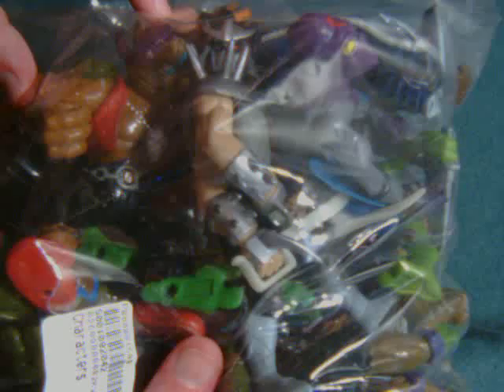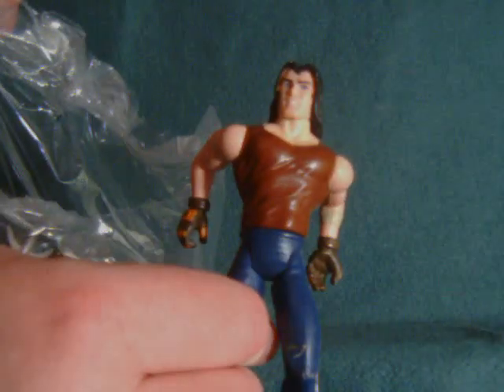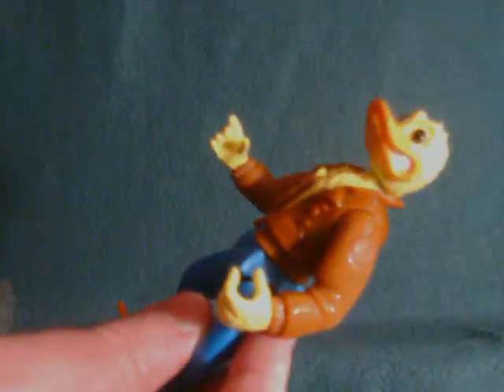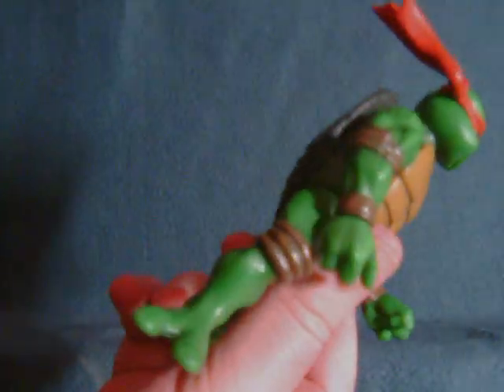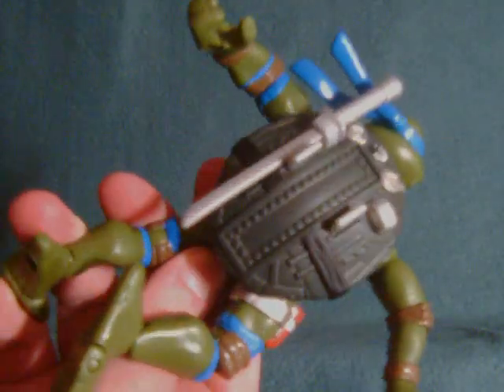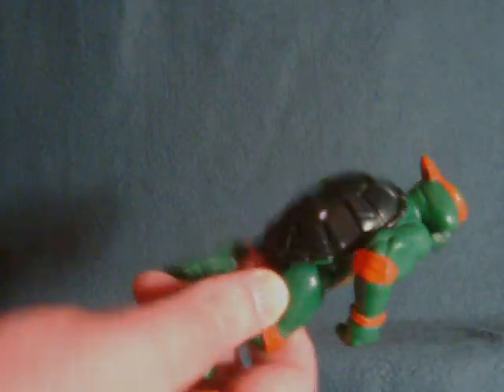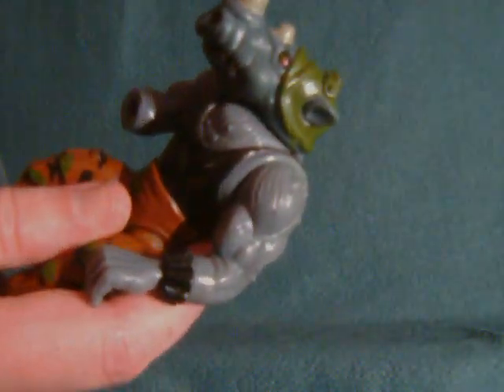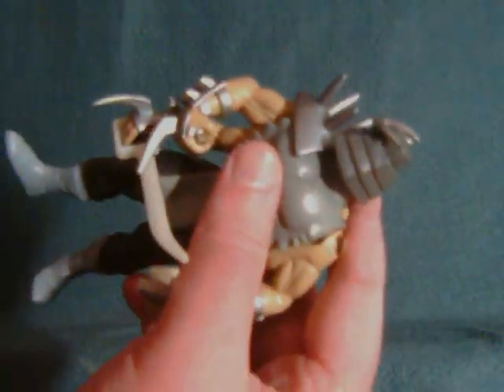TMNT "Bag of Turtles" = Teenage Mutant Ninja Turtles figure unboxing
Not really a review, more of an unboxing.